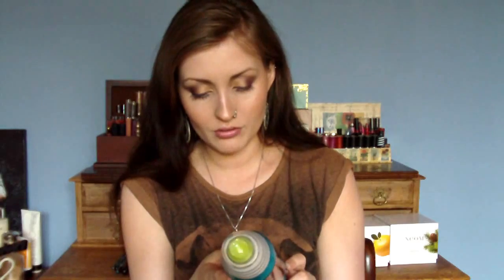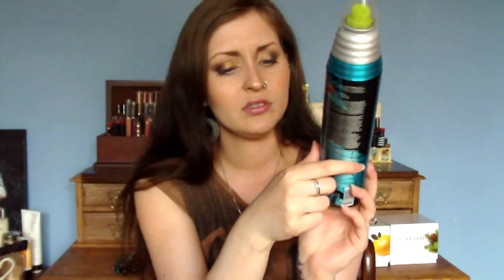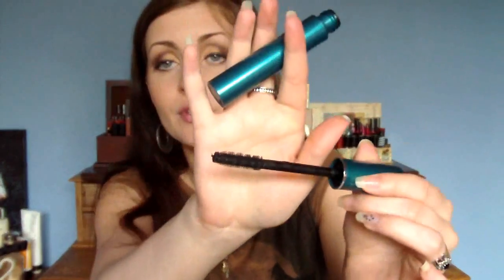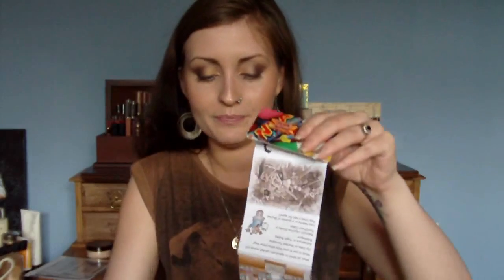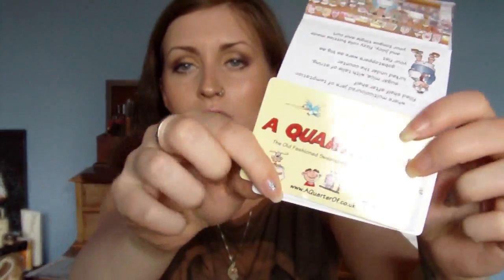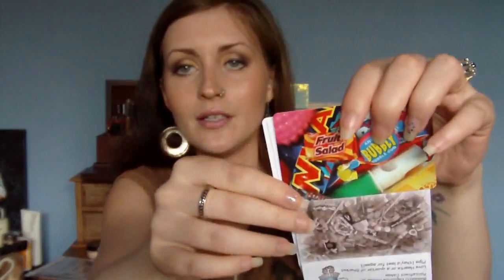Epic July Favourites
My favourite products for the month of July.